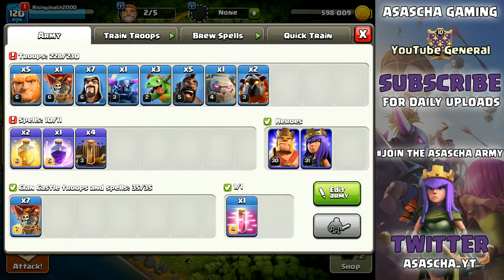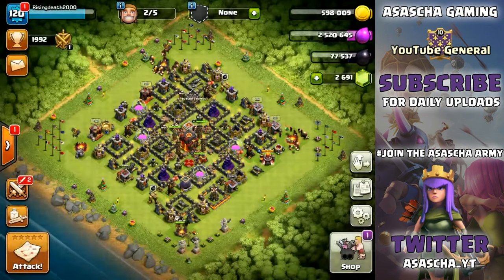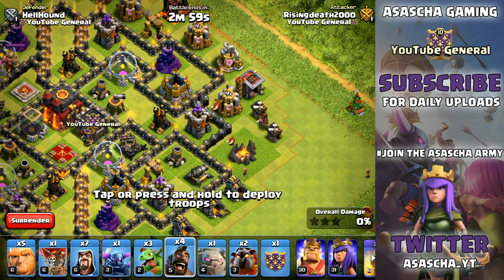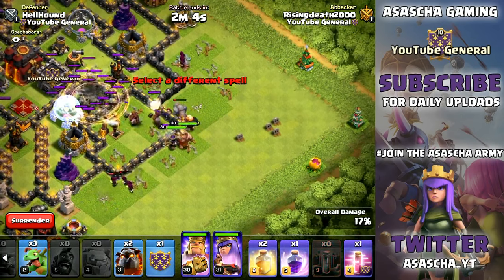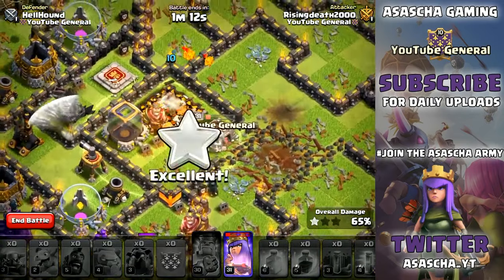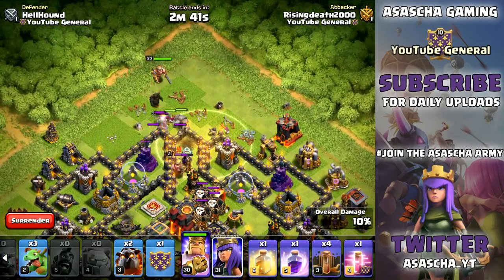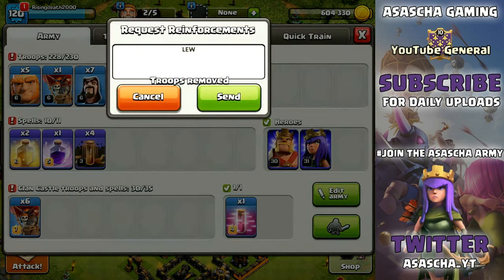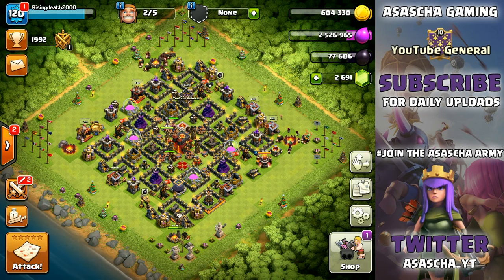Clash Of Clans | THE "DONATION STRATEGY" | THE MOST RANDOM WORKING STRATEGY EVER!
Welcome, today I am back on my town hall 10 account and today we will be doing something funny. I will be taking my donation army and will attack bases within my clan. So HellHound will put his base up for me some times so that I don't have to train up the same army again and again and again so huge shoutout to him! Can we 3 star any base? Watch and see, enjoy :)

Clash Royale Clan: Elite Nation 9

Clash of Clans is an online multiplayer game in which players build a community, train troops, and attack other players to earn gold and elixir, and Dark Elixir, which can be used to build defences that protect the player from other players' attacks, and to train and upgrade troops. The game also features a pseudo-single player campaign in which the player must attack a series of fortified goblin villages.

CLASH ROYALE

Clash Royale is a freemium mobile strategy video game developed and published by Supercell. The game combines elements from collectible card games, tower defence, and multiplayer online battle arena.